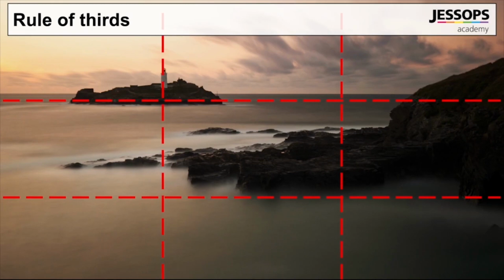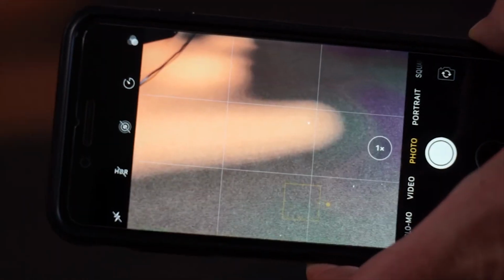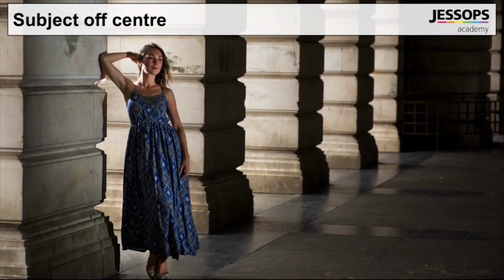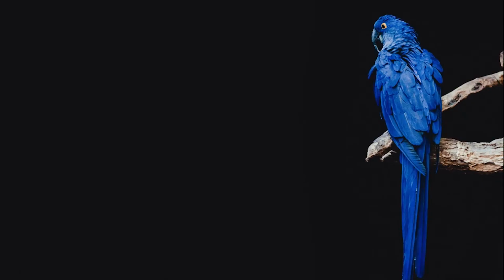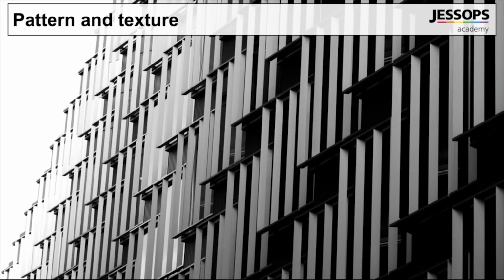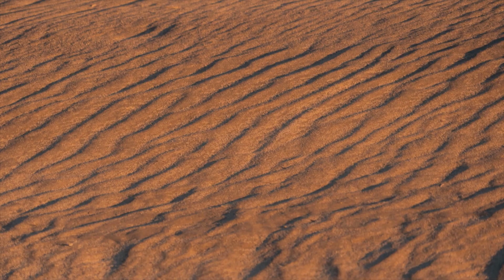Photography Basics Part 5 | Composition Techniques | Jessops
In this series Lizzie, from our Academy team, takes you through the fundamentals of photography and is perfect to watch if you are just starting out in your photography journey.

Now we've learnt the technical skills it's time we take a look at how to compose your shots!